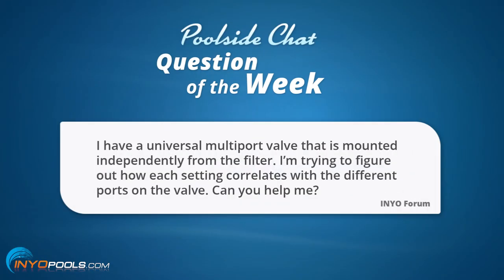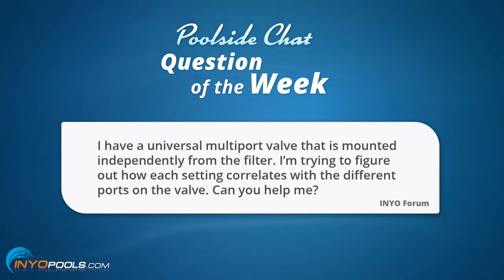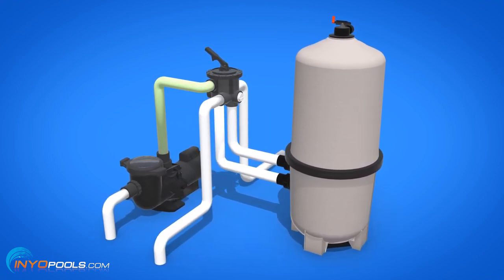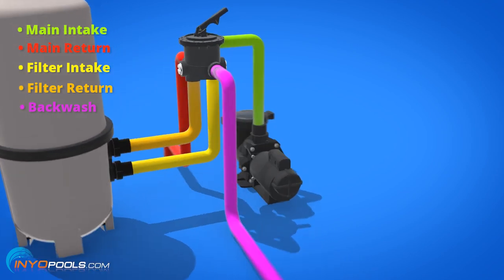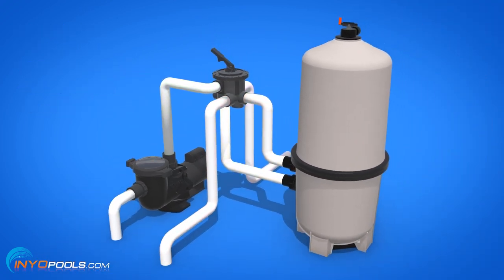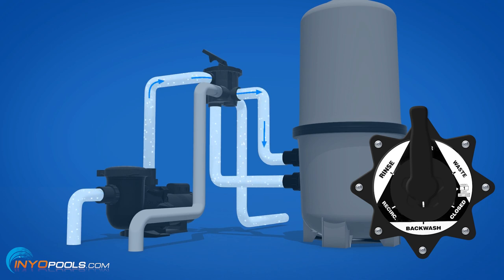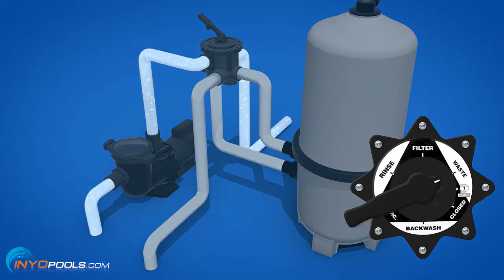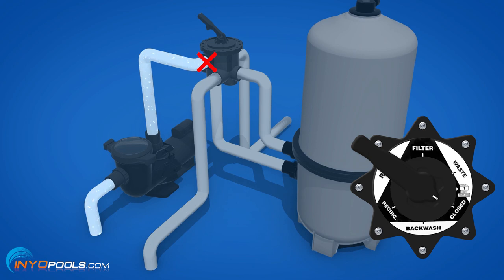How does my multiport valve work?